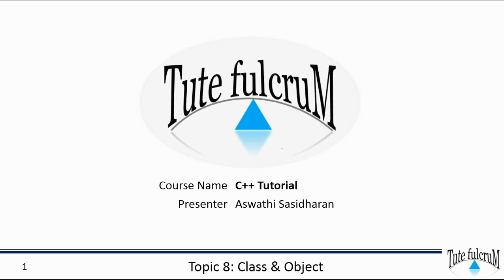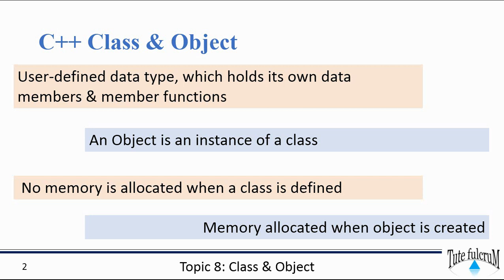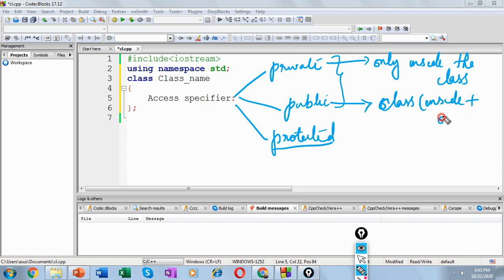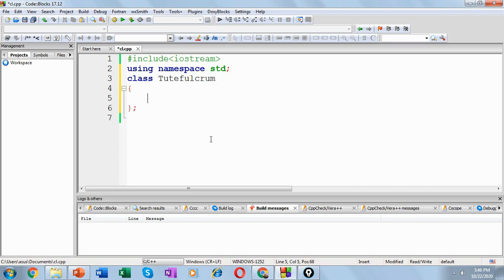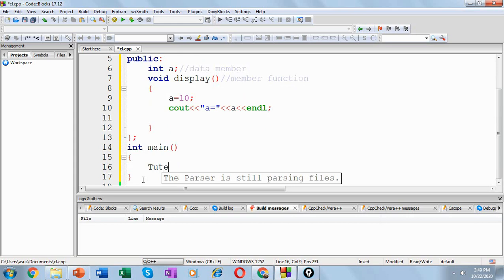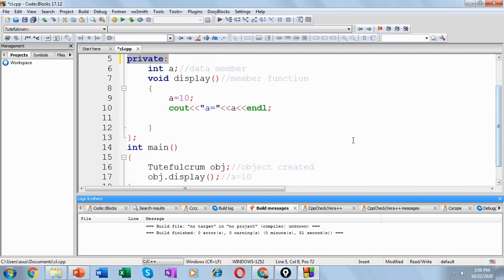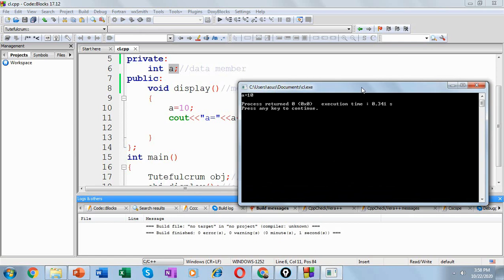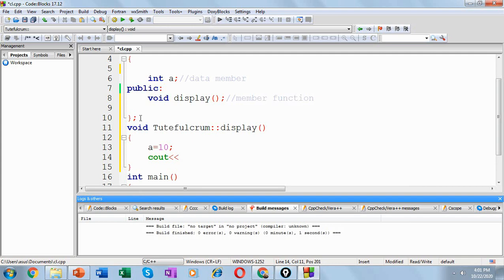Topic 8 : C++ class & Object | Access specifiers in cpp |Encapsulation in cpp |Abstraction in cpp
This cpp programming video explains the following:
1. c++ class & object
2.Access specifiers in cpp
3.Abstraction in cpp
4.Encapsulation in cpp
5.Accessing the members of the class